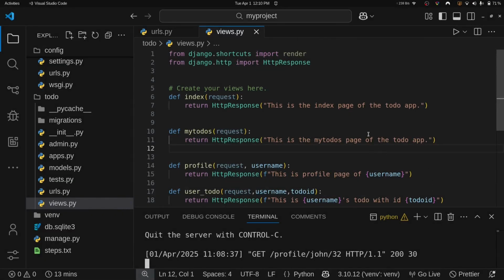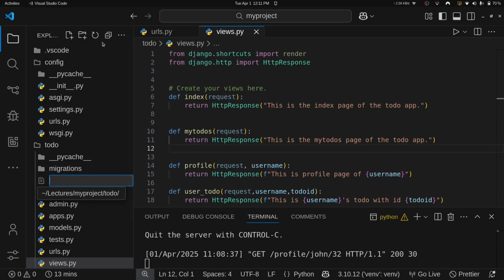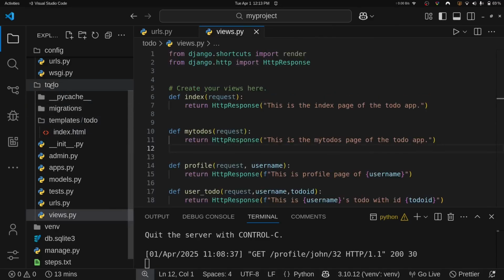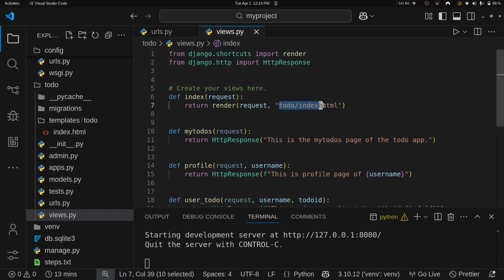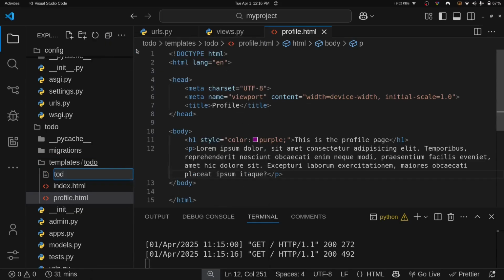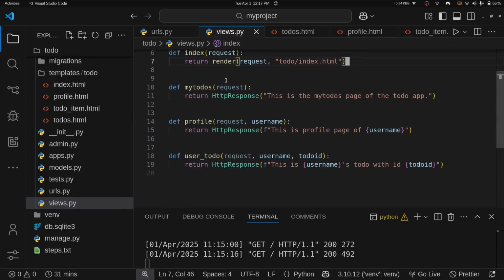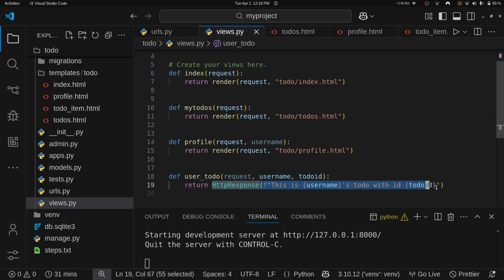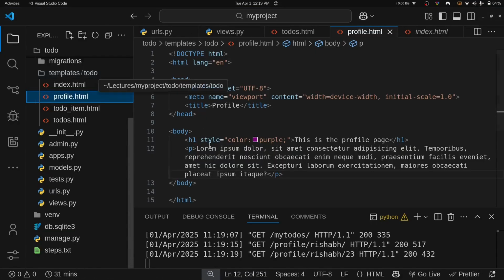Django Course - #05 Returning HTML as response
Learn how to return HTML responses in Django! In this video, we’ll cover different ways to send an HTML response from a view to the user's browser.

🔹 What You’ll Learn:
✅ Setting up templates
✅ Rendering HTML templates with Django’s render() function

By the end of this tutorial, you’ll understand how Django handles and returns web pages to users.

📌 Next Video: Passing Data from Views to Templates